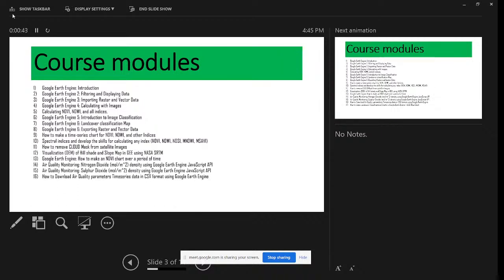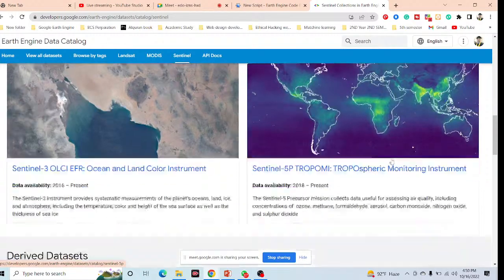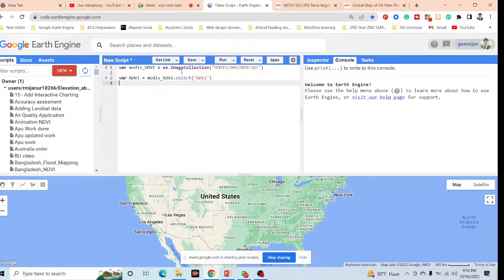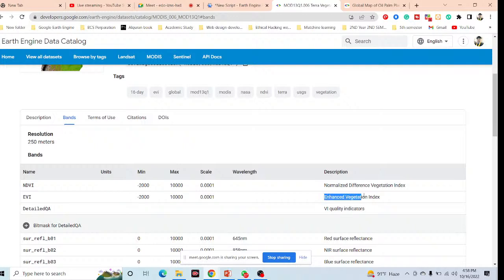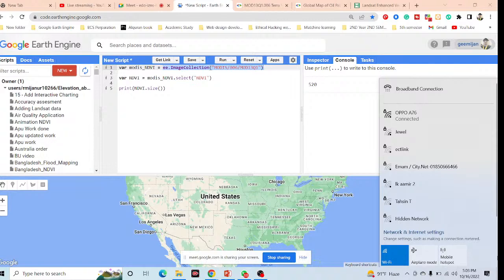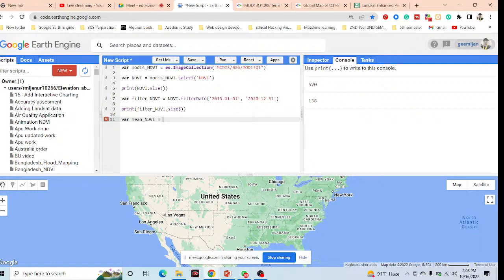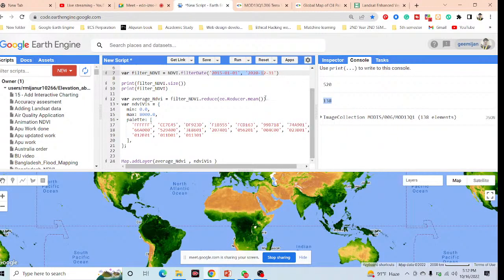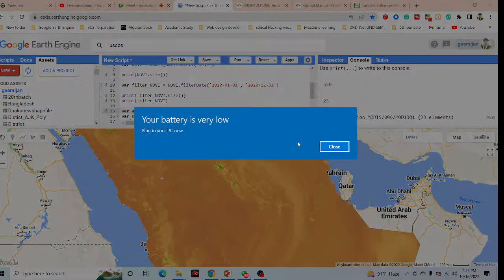🛑7 days Live online training: Application of remote sensing using Google Earth Engine for Beginners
Registration is open for the 'Online Training on Google Earth Engine (GEE) for Remote sensing Analysis for Beginners, 21st Batch.
Classes will be via Zoom on the 27th, 29th & 31st of October from 9.00 pm until 12.00 AM (BD time) or 21:00 to 00:00 (GMT+6);
Online Training on Google Earth Engine (GEE) for Remote sensing Analysis for Beginners, 21st Batch, this class will teach you all the things you need to start using GEE for your remote sensing analysis. We mainly focus on these people who don't know any programming language and Earth Engine function. After completing this course, you can do any Remote sensing analysis very quickly and efficiently using the Google Earth Engine Platform. We cover LULC mapping, Air quality, Monitoring, Time series analysis, Calculating any Indices, Supervised Classification, Machine Learning Methods, and more.
Course Content:
1) Introduction to Google Earth Engine, How to create a verified Earth Engine account
2) Basic JavaScript Programming Language
3) Client VS Server Object: Earth Engine Server Function
4) Filtering visualizing satellite imagery: Landsat, Sentinel, Modis
5) Importing and Exporting Raster and Vector data
6) Making Landuse and LandCover Classification Map in GEE
7) Computation with satellite imagery: Band Calculations
8 ) Making a time series Chart analysis
9) Air Quality Monitoring using sentinel-5
10)Spectral indices and develop the Skills for calculating any Index (NDVI, NDWI, NDSI, MNDWI, MSAVI, etc.)